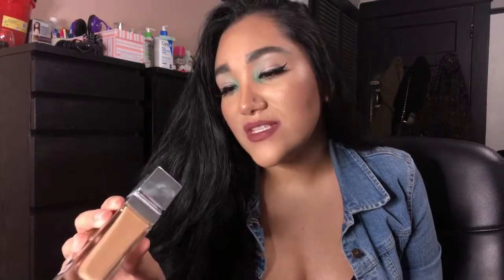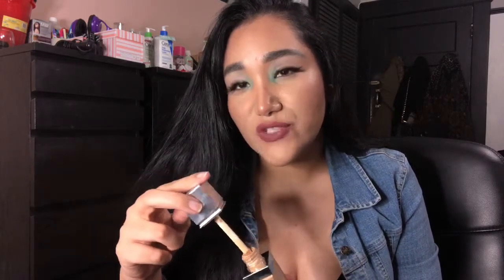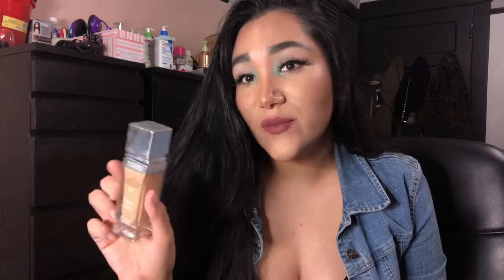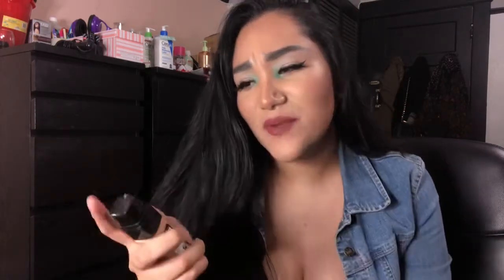MY FAVORITE DRUGSTORE FOUNDATIONS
My current favorite drugstore foundations!

WetNWild photo focus stick foundation -

L’Oreal 24H freshwear foundation -

Covergirl

Maybelline superstay 24H foundation -